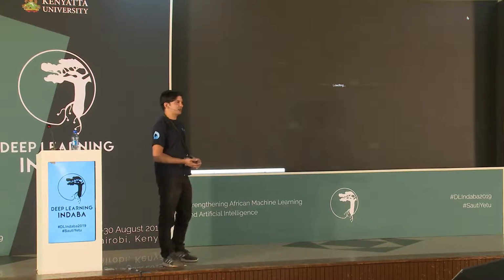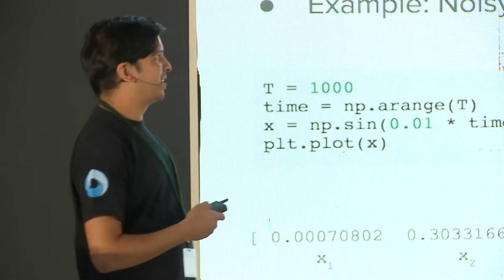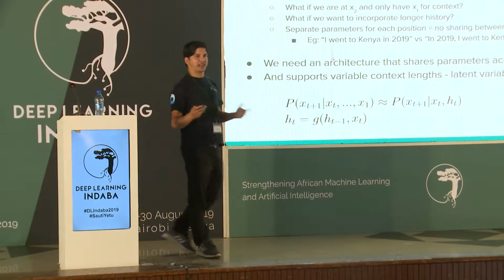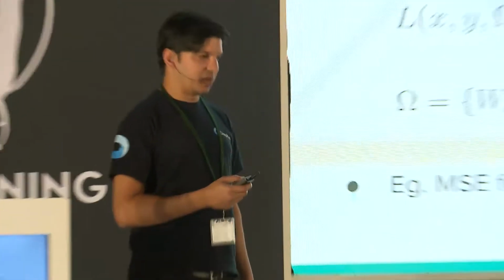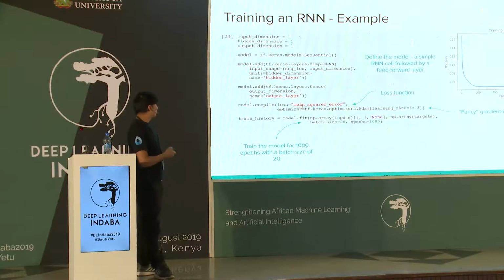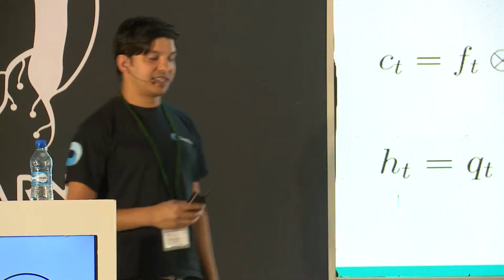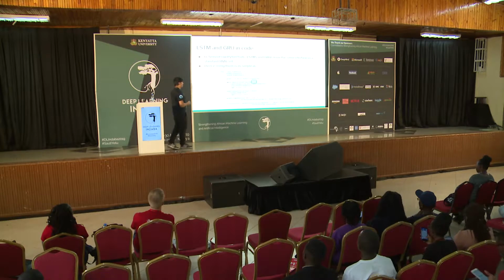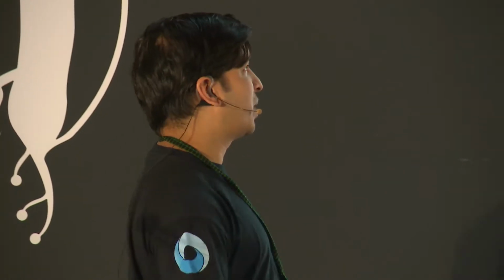Parallel Day 3: Recurrent Neural Networks - Avishkar Bhoopchand (DeepMind)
An introduction to the principles and practice of recurrent neural networks and modelling sequential data.